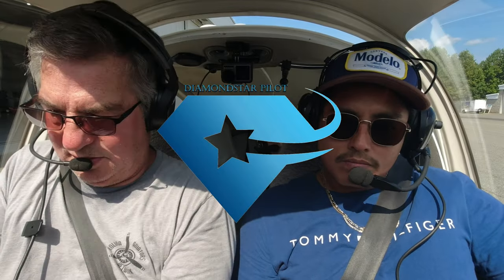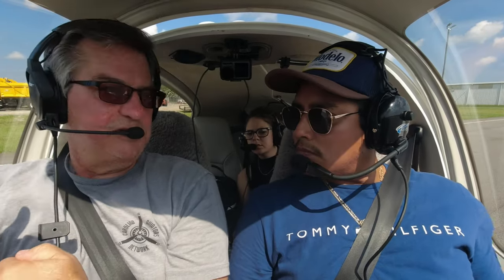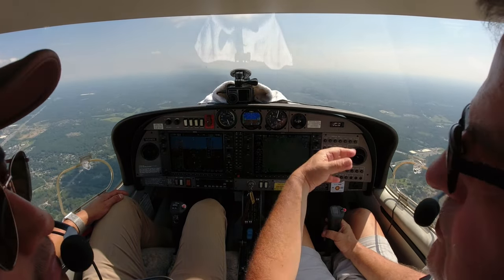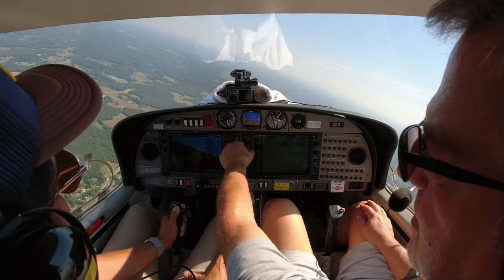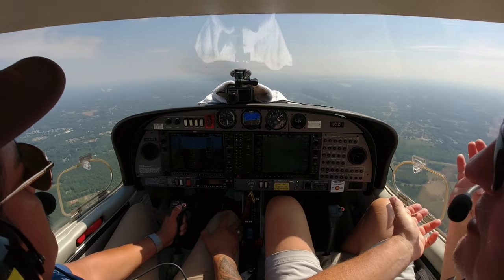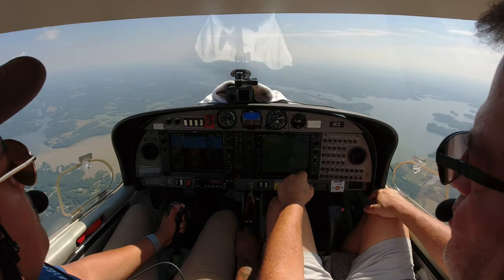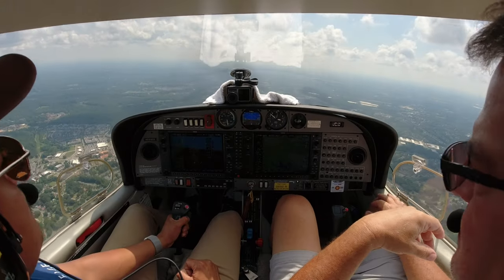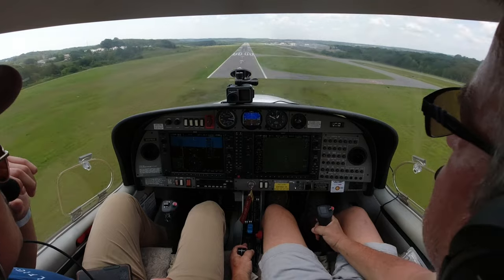Flying Lessons For Beginners- The First Flight Lesson |Diamond DA40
Flying Lessons For Beginners- Ride along on Eli's first flight lesson.  We cover the run up, straight and level flight, turns and climbs.